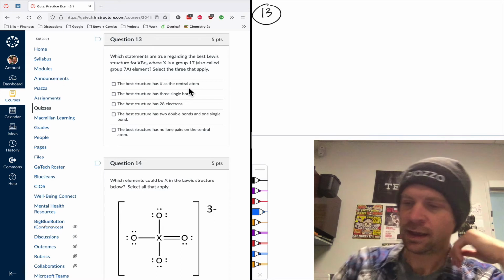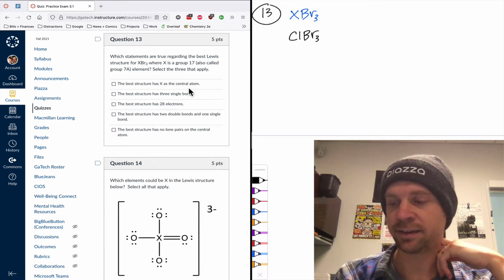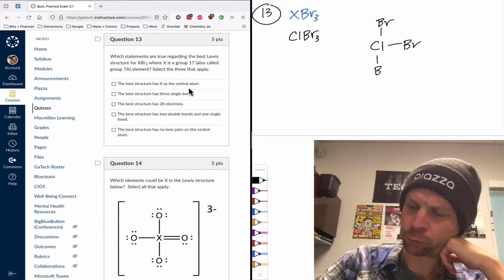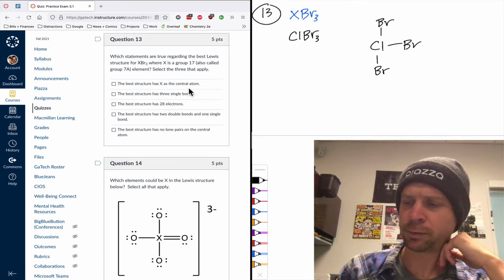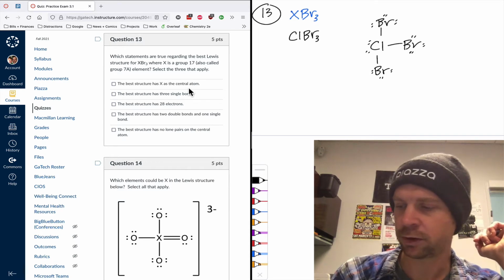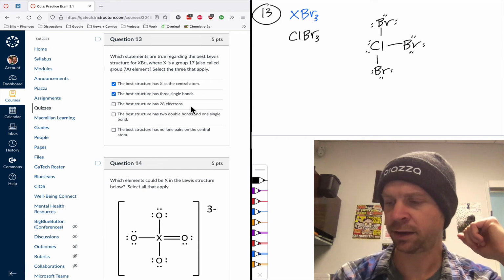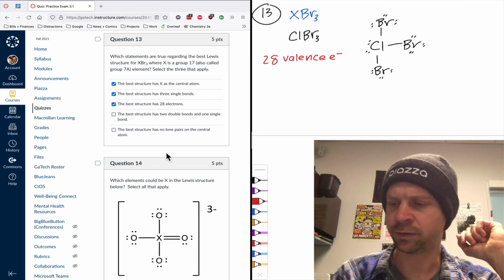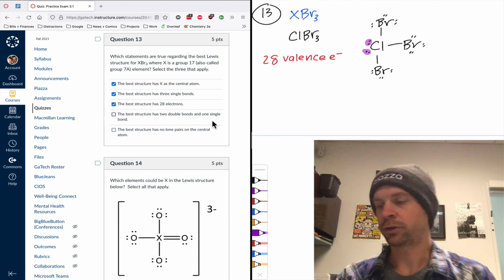Drawing Lewis Structures | Practice Exam 3.1 | Fall 2021